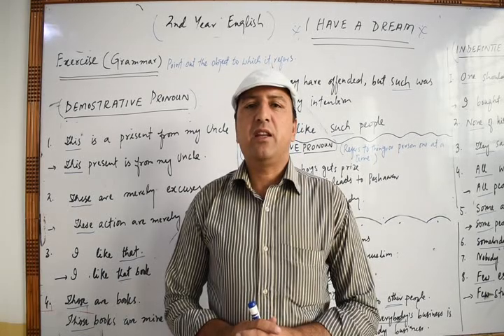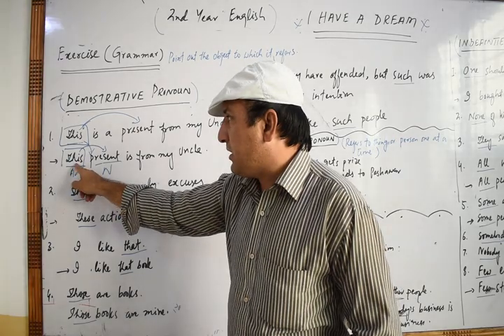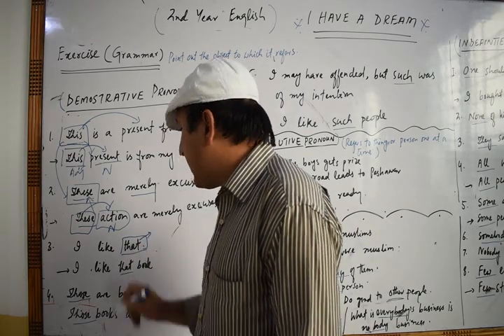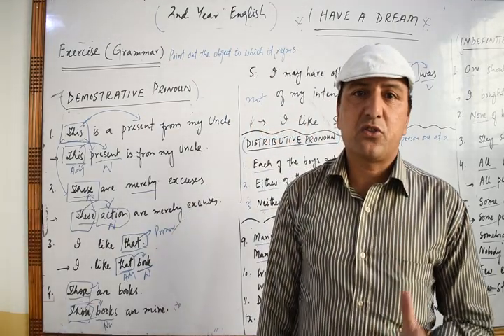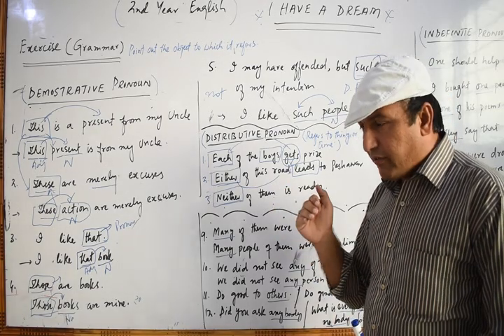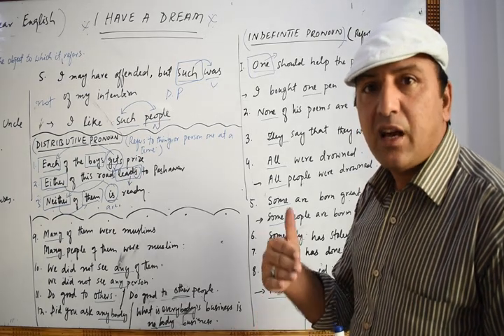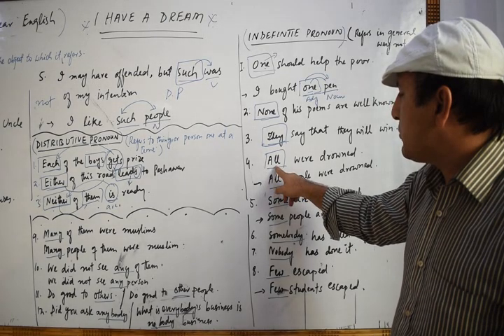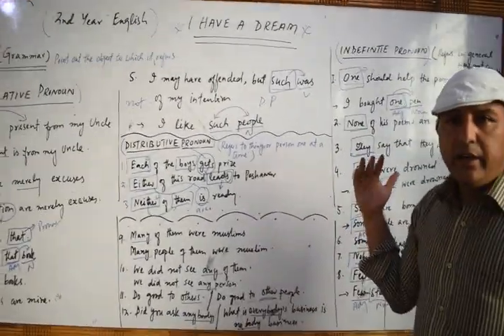English 2nd year (Topic I Have a dream) Part-A